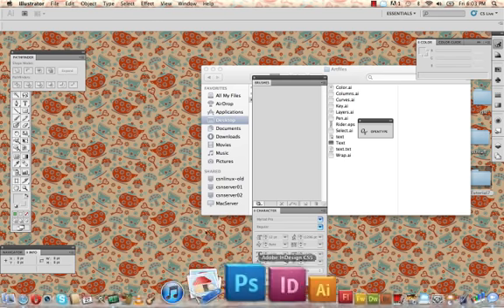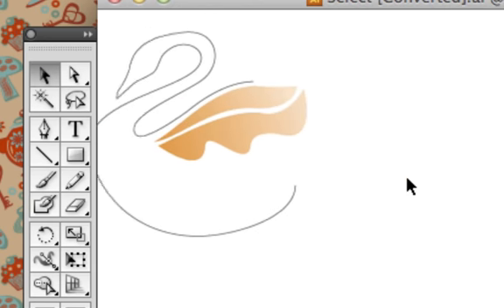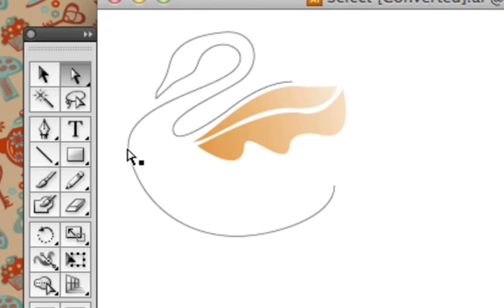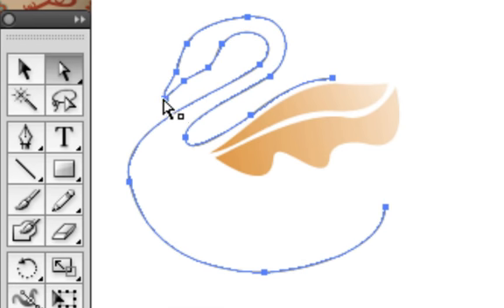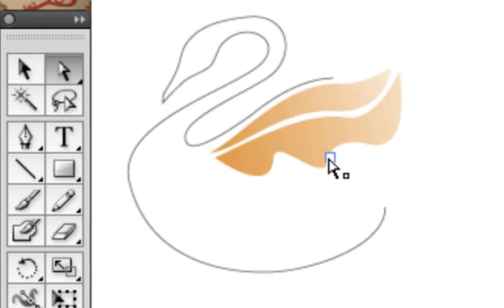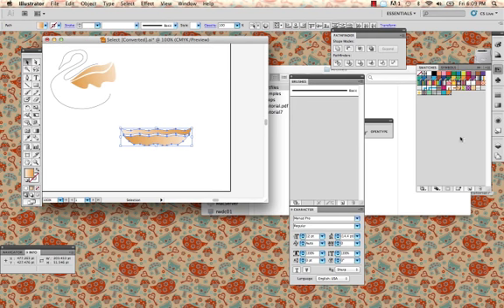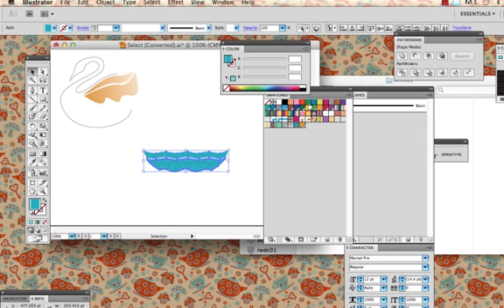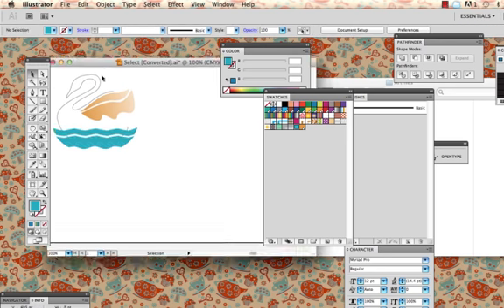Illustrator selection tools